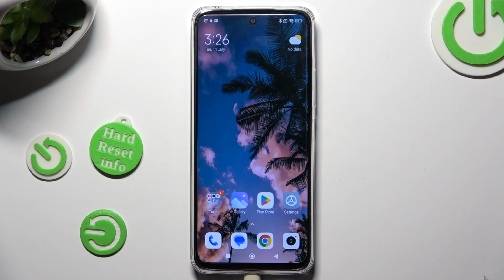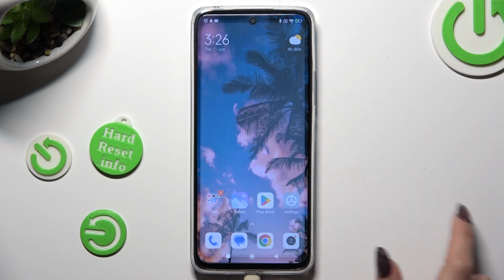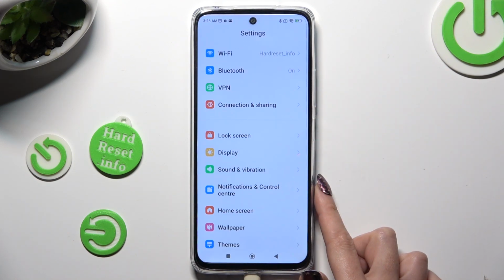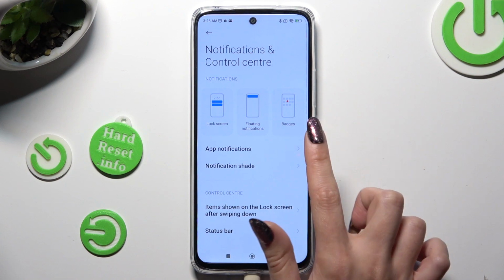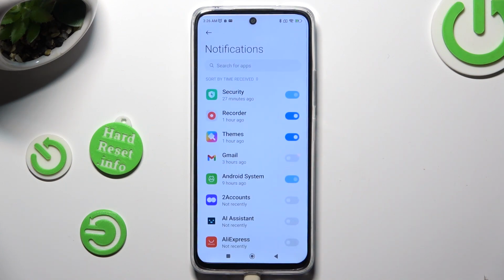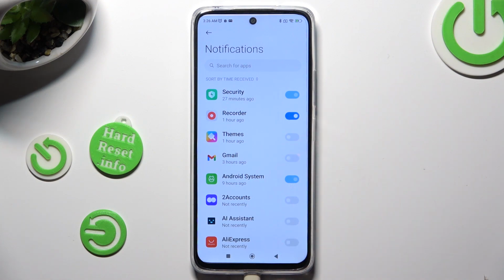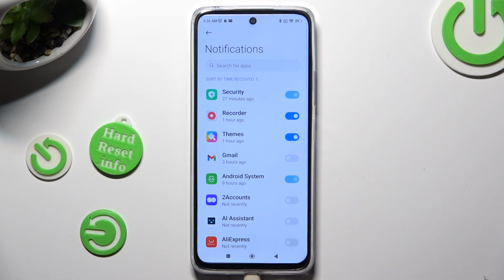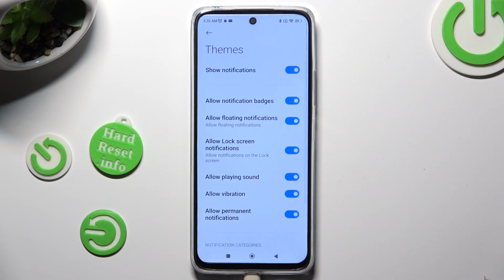How to Personalize the App Notifications on a REDMI 12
Discover how to take full control of your app notifications on the REDMI 12! In this YouTube tutorial, we'll guide you through the steps to customize and tailor your app notification preferences to suit your needs. Learn how to prioritize, mute, or enable notifications for specific apps, ensuring you never miss an important update while keeping distractions at bay. Don't let unwanted alerts disrupt your day - watch our video now to master app notification settings on your REDMI 12!

How to change app notification preferences on a REDMI 12? How to enable app notifications on a REDMI 12? How to disable all app notifications on a REDMI 12?